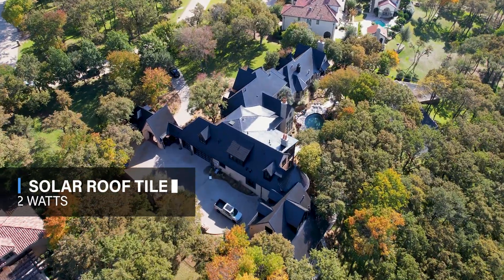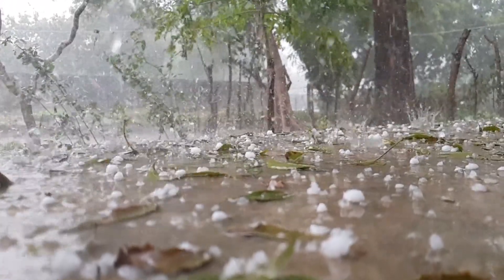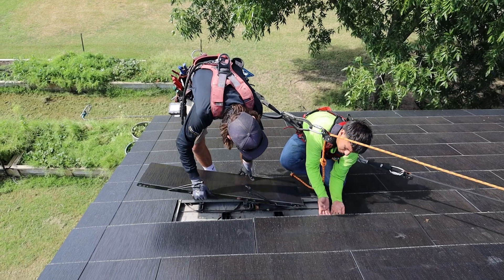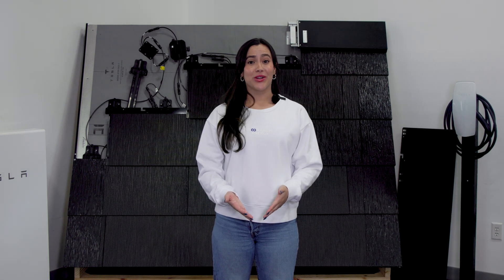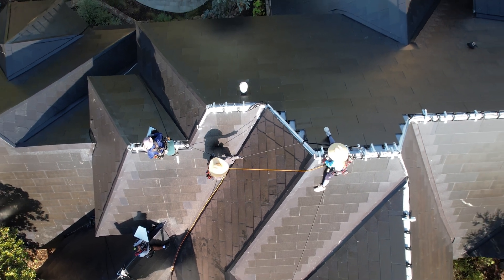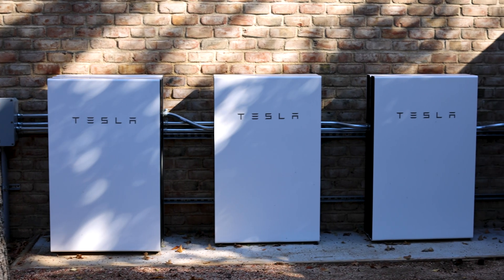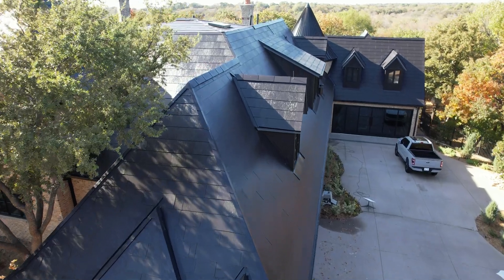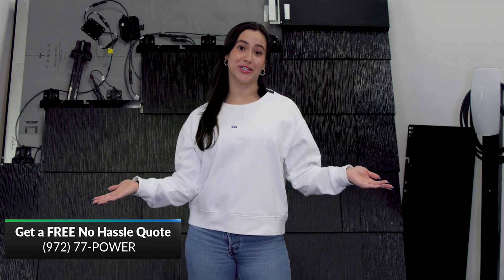5 Fast Facts about Tesla Solar Roofs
In this episode of 5 Fast Facts with Maisie, we delve into the innovative features of Tesla Solar Roofs. Each tile, rated for 72 watts of power and covering 5.4 sq ft, exceeds the performance of traditional solar panels. Worried about Texas hail storms? Fear not, as these tiles boast a class 4 rating, ensuring the highest level of durability. Even in the unfortunate event of a broken tile, the easy pop-off and replace process eliminates the need for insurance deductibles. Moreover, Tesla offers a generous 25-year warranty, complemented by GFE's 10-year workmanship guarantee, providing peace of mind for the next decade. As tornado season approaches, rest assured that the Class F rating of these tiles stands strong against high winds. However, what truly sets Tesla Solar Roofs apart is their blend of aesthetics and functionality; not every tile is a solar-producing tile. With a combination of active PV tiles, non-active glass or metal tiles, and deck-level metals, these roofs not only enhance the appearance of your home with their sleek slate design but also store solar energy efficiently. Partnered with Powerwalls, they enable you to power your home with clean energy day and night, offering the best of both worlds: sustainability and luxury. Worried if your roof qualifies? Our trusted engineers are equipped to accommodate a variety of roof pitches and angles, ensuring a smooth transition to your Tesla energy journey. Join us as we embark on a path towards a sustainable future with Tesla Solar Roofs.